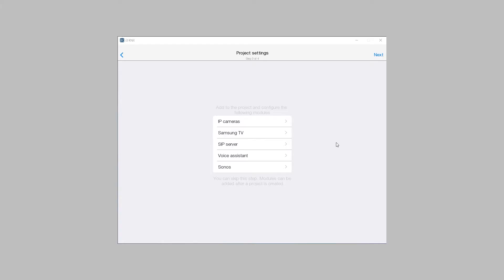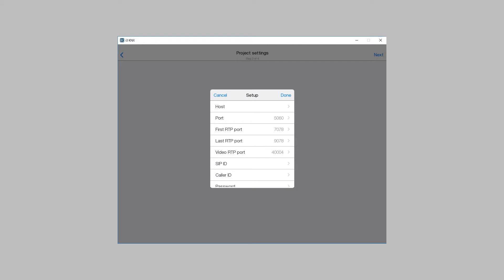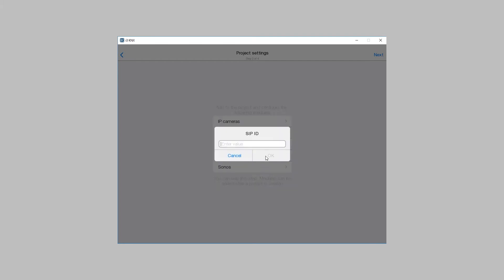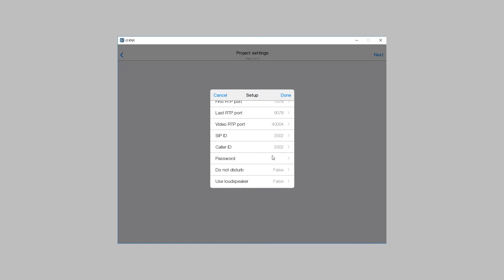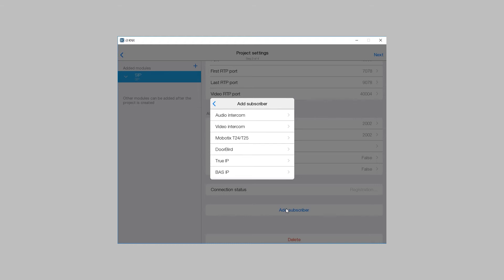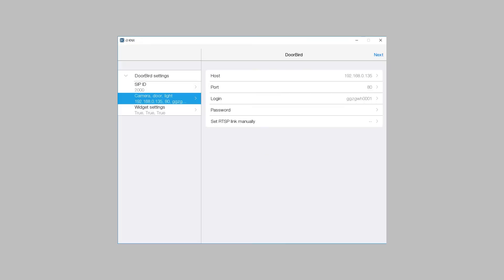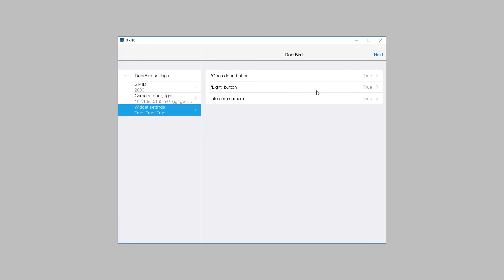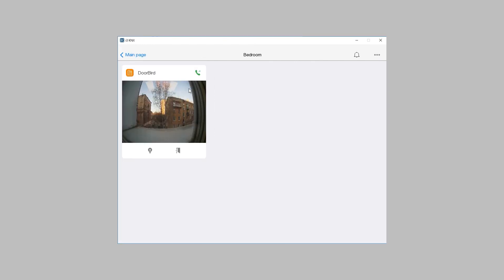How to add SIP intercom to a project in i3 KNX?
SIP-intercom in i3 KNX app allows to connect a user’s mobile device (panel) to a SIP-server as a subscriber, to make
and accept audio-video calls and open the door via intercom.
At the moment i3 KNX supports IP intercoms by Mobotix T24/T25; DoorBird; True IP; BAS IP. Up-to-date information
about supported intercoms can be found in the manual.
SIP widget is added to a project at the start setup or in the “Devices” section of the config.